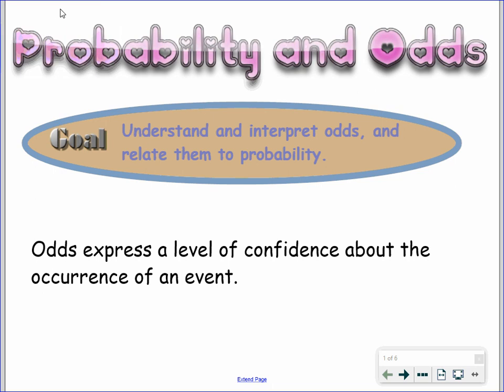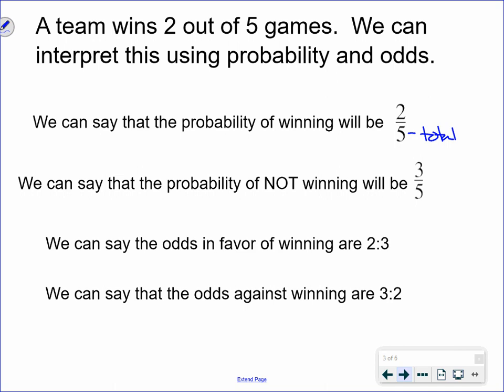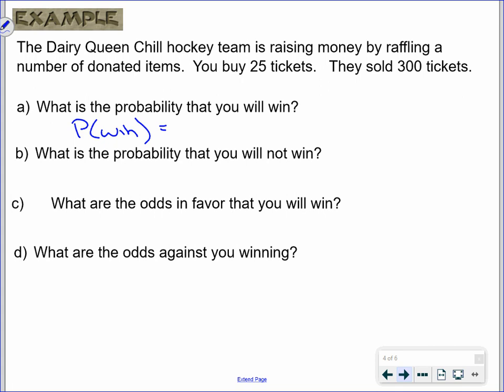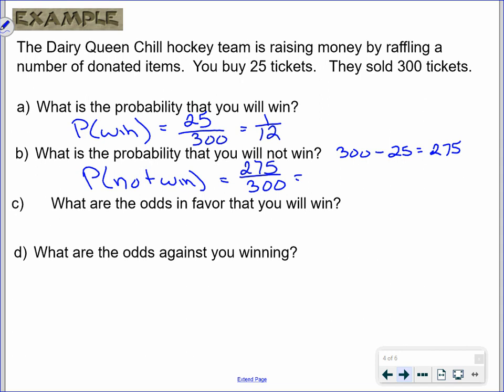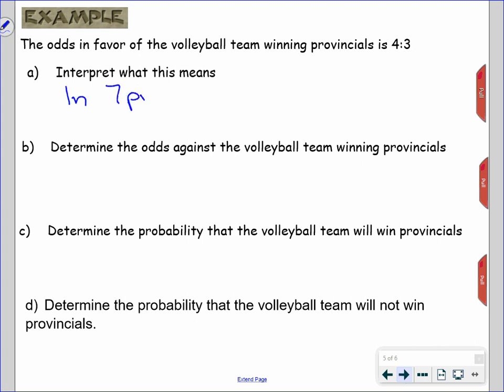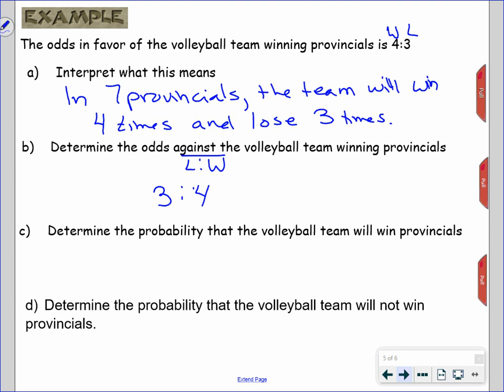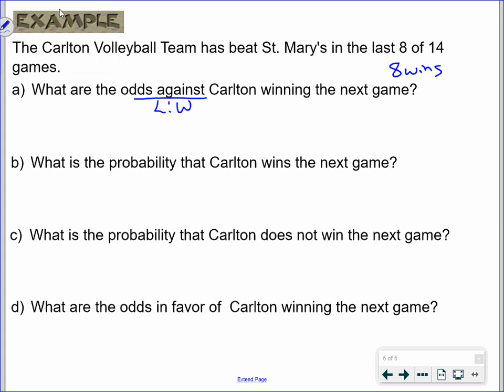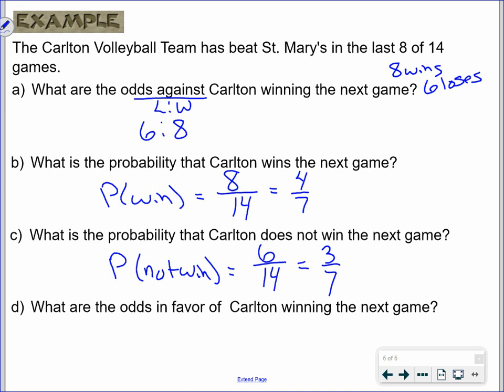Outcome 11 Lesson 5 Probability and Odds